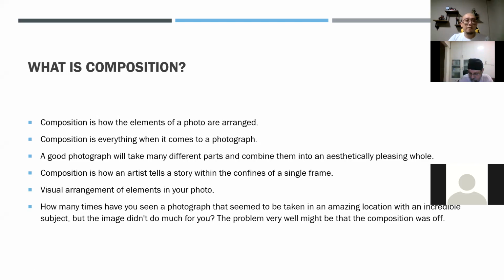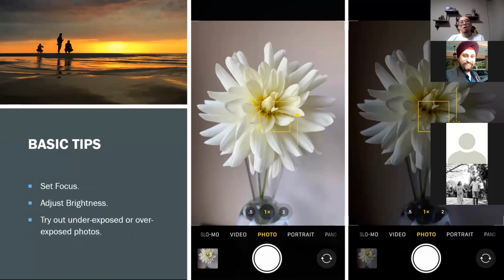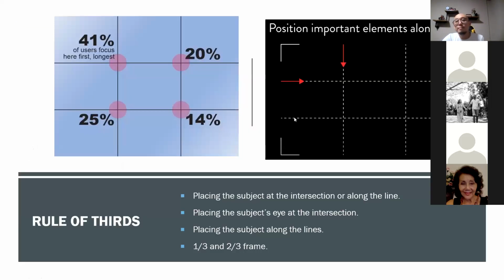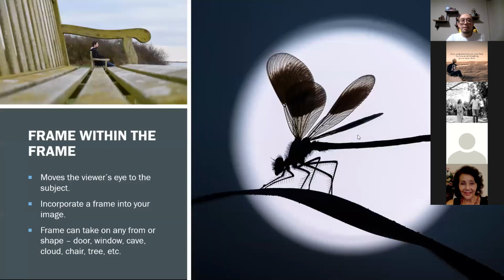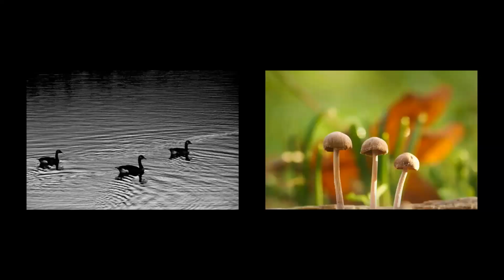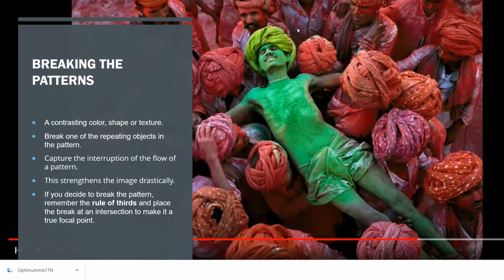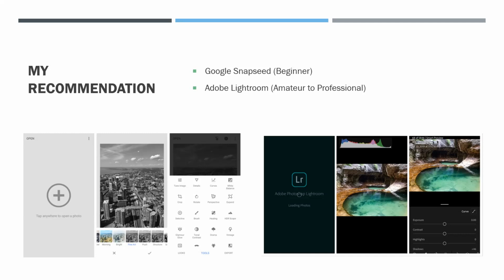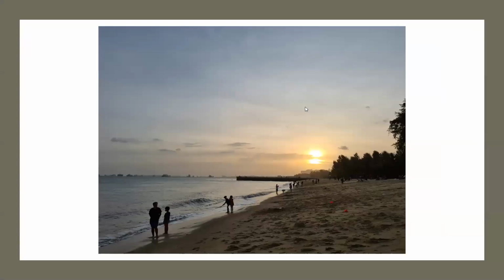Capturing the beauty with just a phone by Jeremy Teo 13 May 2021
Wish to know more about Uzesta Global? to find out more.